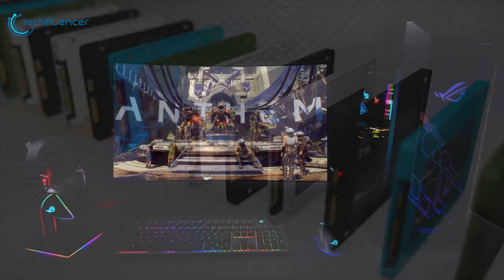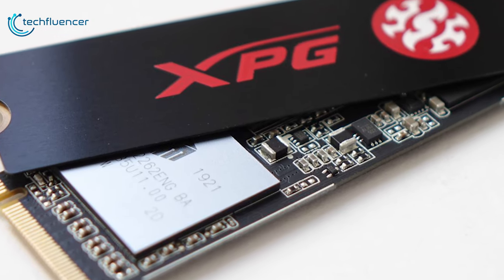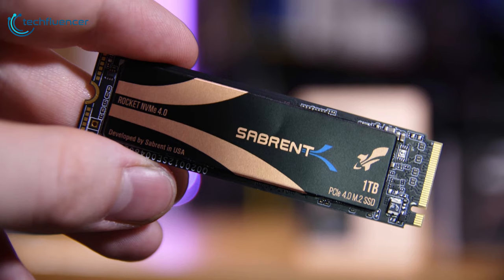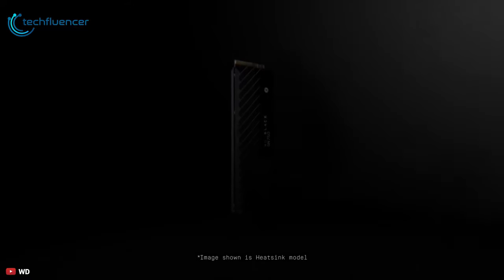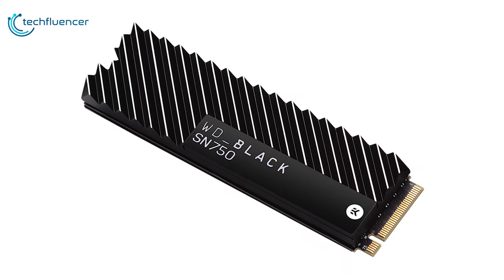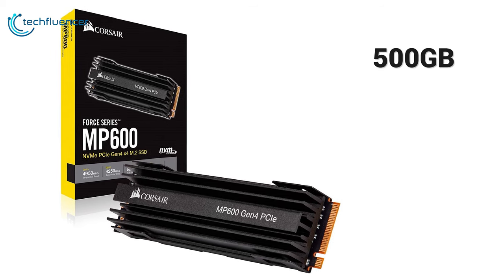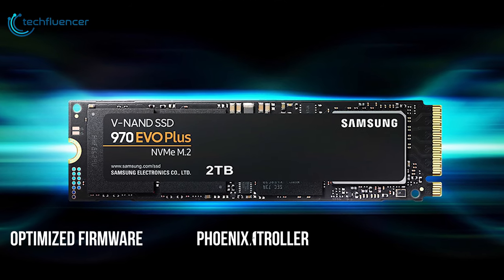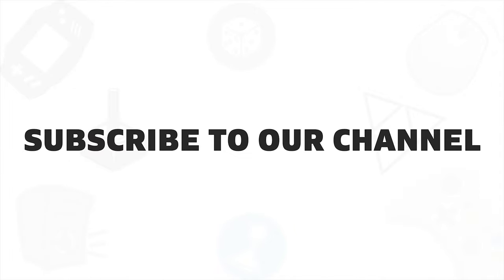5 FASTEST NVMe SSD You Can Buy Right Now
The FASTEST NVMe SSD isn’t only great for loading into your match quickly, it’s also one of the best ways to improve your entire desktop experience and in this video you will fine 5 FASTEST NVMe SSD You Can Buy Right Now.

1. Samsung 970 Evo Plus

2. Corsair Force MP600 PCIe Gen4

3. WD Black SN750

4.  Sabrent 1TB Rocket NVMe 4.0 Gen4

5. Adata XPG SX8200 SSD
Intro and Animation Credit:
1.Nimbus
2.Game_Plan
3.Nightingale
4.Dorian
5.Clean_Break
6.Aioli
***Video Source: